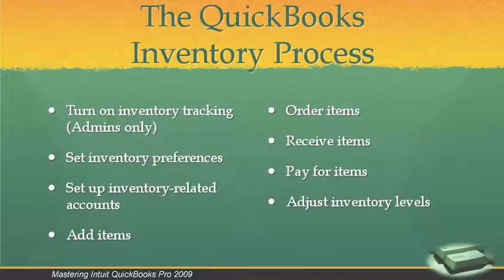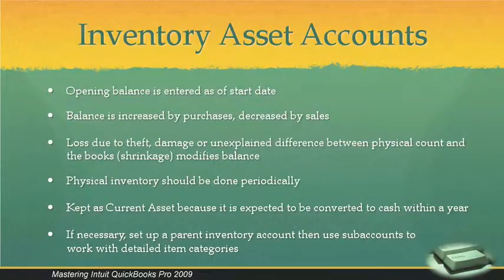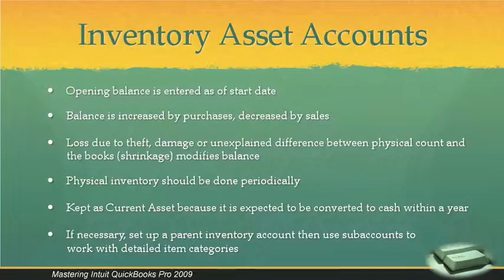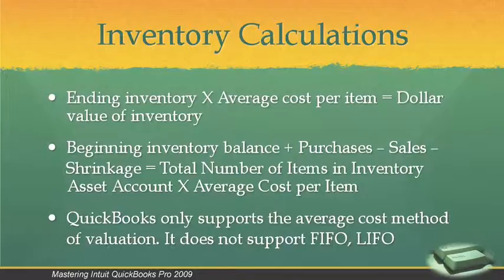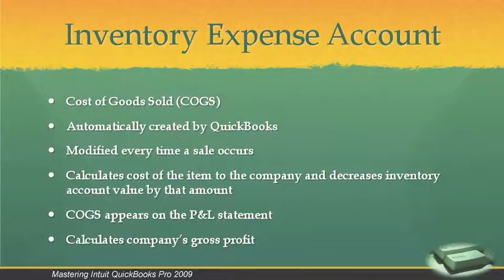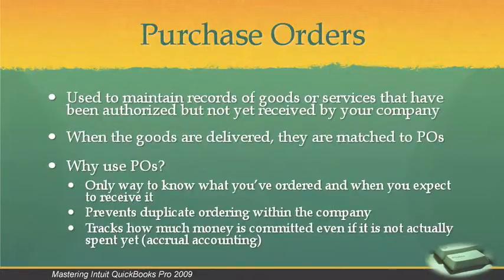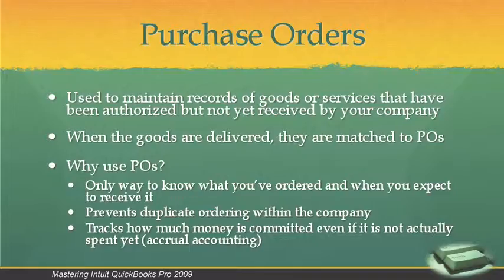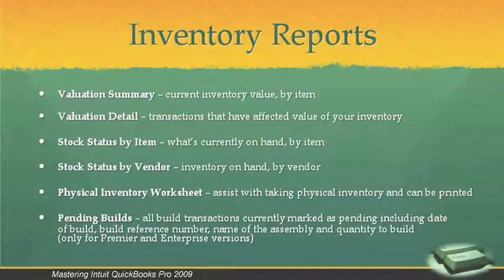01. Inventory Accounts Overview